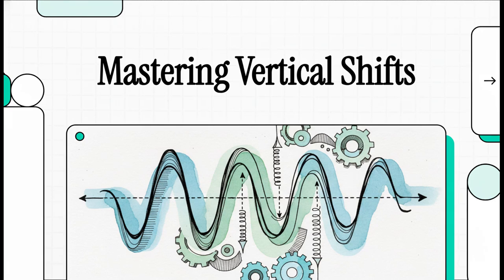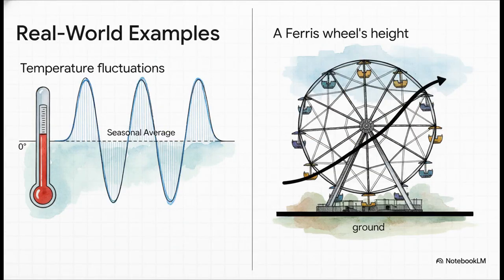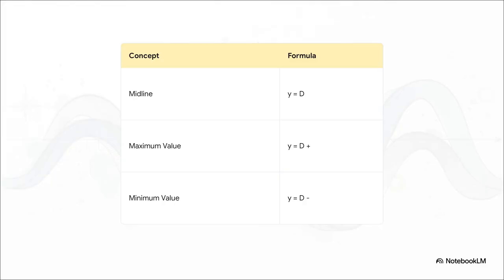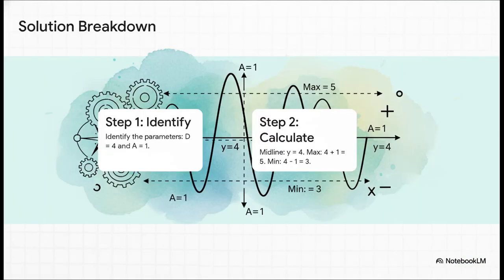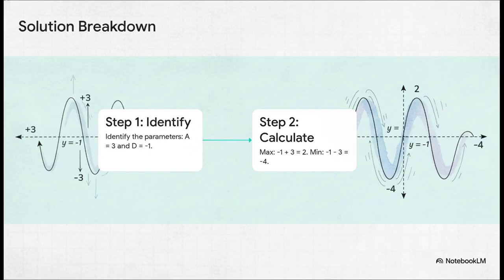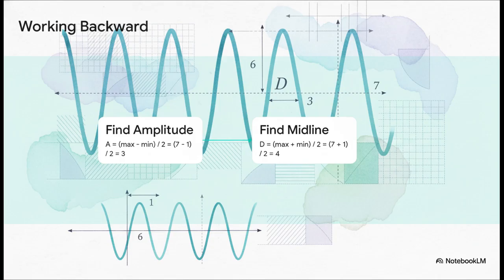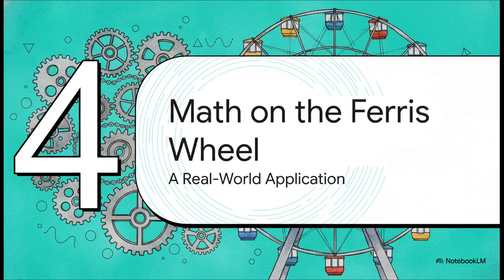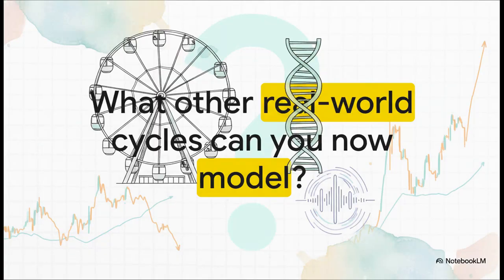Trigonometry 4.5: Vertical Shifts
Vertical Shifts — Trigonometry Study Guide (Section 4.5)

This video provides an educational overview of Vertical Shifts, covering the key concepts, formulas, and worked examples from our Trigonometry course.